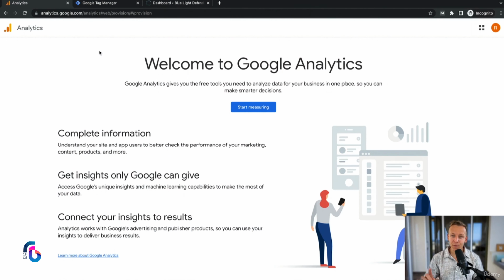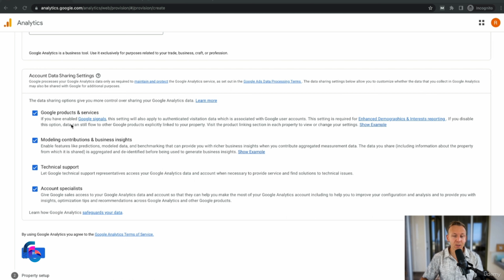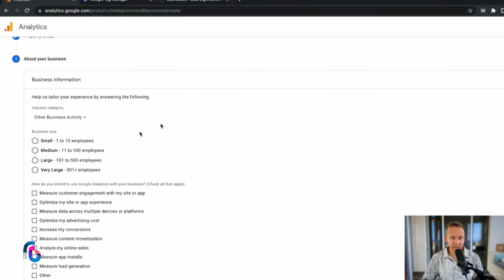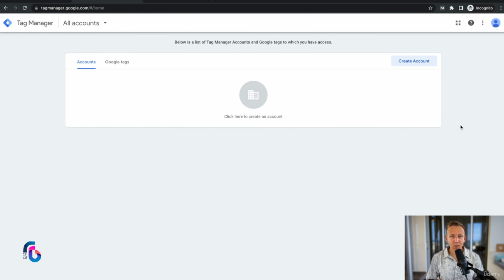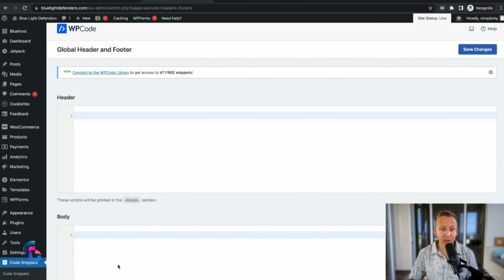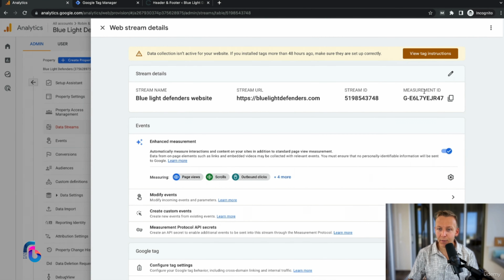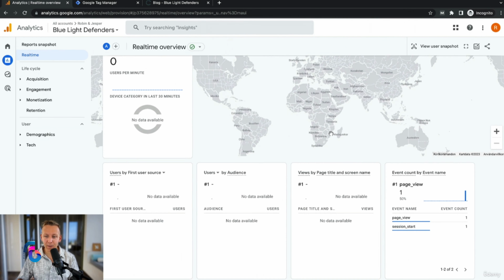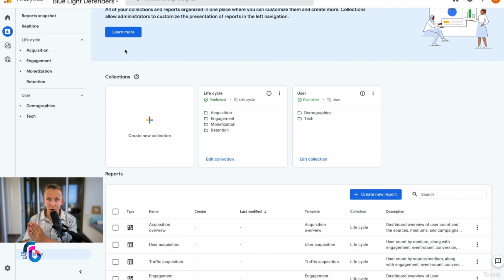Lecture 33: How to Install Google Analytics 4 (GA4) | Step-by-Step Guide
Welcome to Lecture 33 of our Digital Marketing course! In this tutorial, we’ll walk you through the process of installing Google Analytics 4 (GA4) on your website. Learn how to set up GA4, create a property, and configure basic settings to start tracking your website's performance. Whether you're new to analytics or transitioning from Universal Analytics, this step-by-step guide will ensure a smooth installation.
GoogleAnalytics4